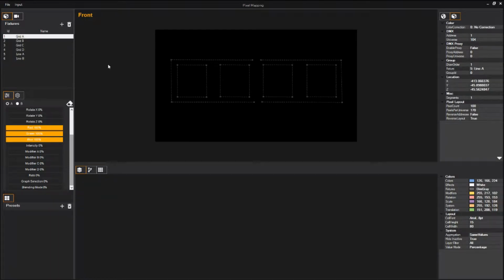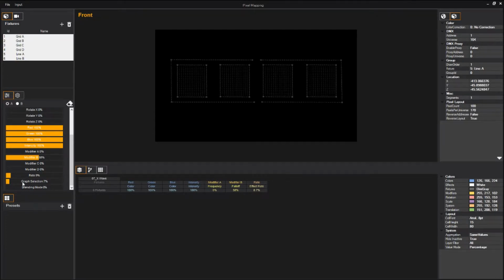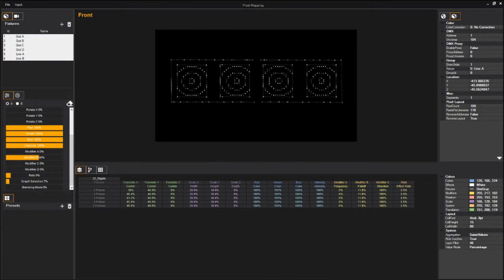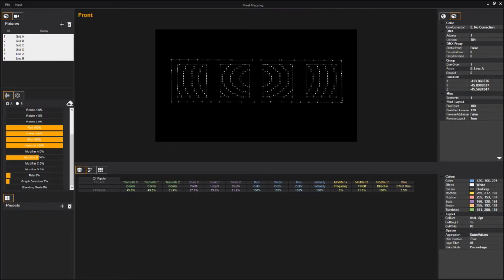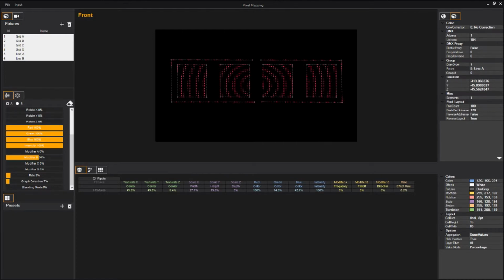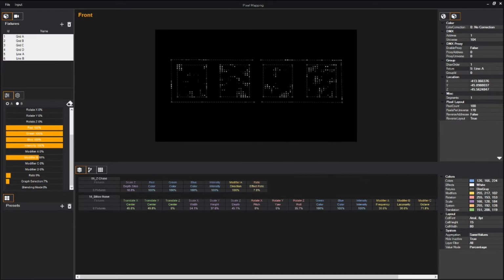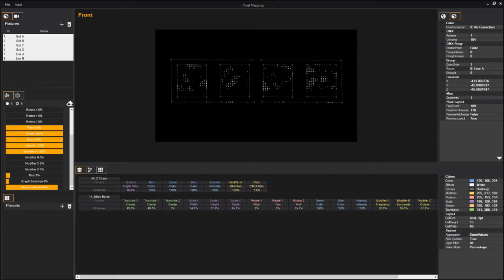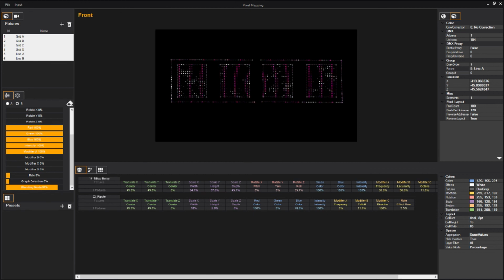Pixel Mapping Tutorial 3 - Controlling A Show